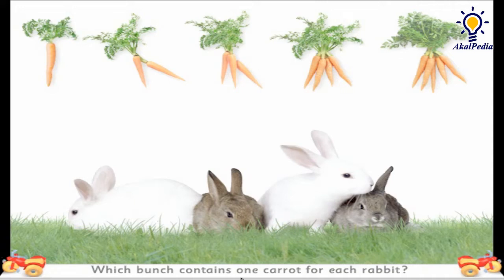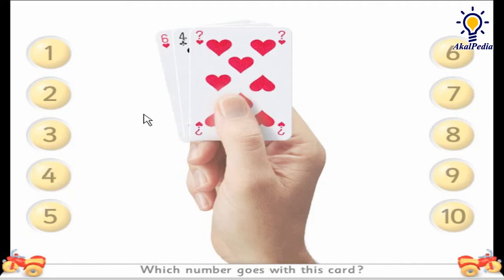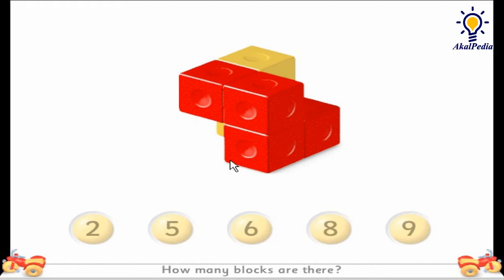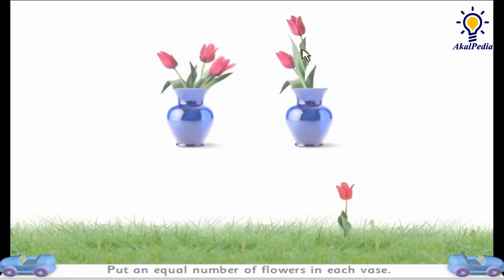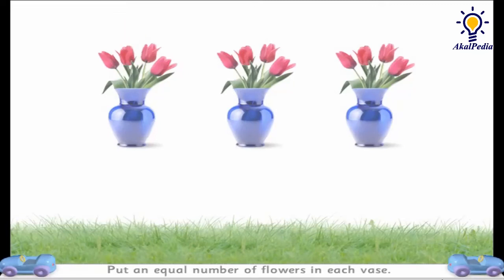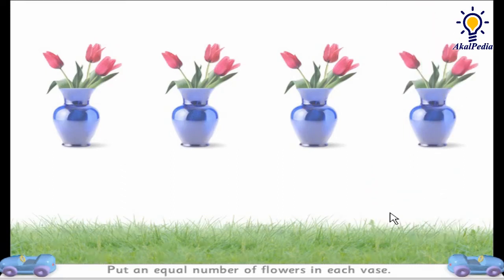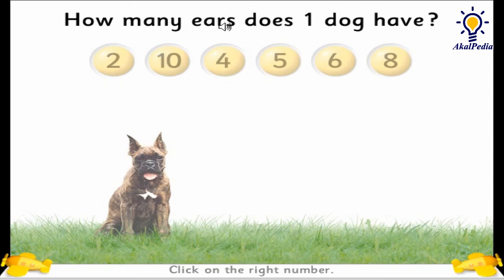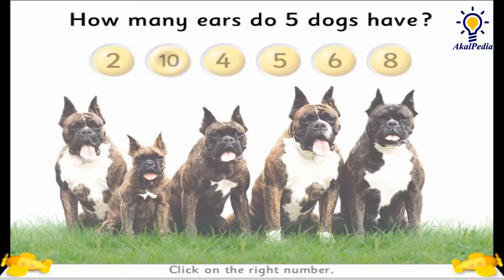Part 1 Play & Learn | Counting | Toddler Learning Video | Preschool Learning | Kids Learning 123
Socrates 102 Activities for Windows (2001)

Educational game made by Studio Lascaux, released in 2001 or earlier. DescriptionSocrates 102 is an educational game for children aged between five and seven years old. The product contains 102 mini games with the goal to teach children the basics of reading, counting and writing in general.Only a mouse is required to play the game and game can be launched directly as the game does not have any installer.The games are divided into eight categories:- Liczby (Numbers/Counting): mini-games focused on identifying the number of items on the screen correctly. For example, one mini-game is a task for the player to pick a bunch of carrots that will feed each bunny on the screen.- Obliczenia (Calculations): mini-games related to basic counting: addition and subtraction. An example is to select a bucket with a number matching the addition shown on the screen.- Czytanie (Reading): mini-games focused on reading answers or text on the screen. An example is to identify the item by choosing the correct answer (text).- Pisanie (Writing): mini-games about writing activities. An example mini-game: pick correct letters (bubbles) from the screen into the “word-field” to form word of object shown on the same screen.- Myslenie (Thinking): category based in general on finding patterns. Example mini-game: fill row of eggs with correctly coloured egg in eggcup.- Zapamietywanie (Memorizing): mini-game with priority on remembering phrases, sounds or numbers on the screen. Example mini-game: match clocks visible on the screen by sound that they play (there are 4 pairs of clocks with the same sound effect).- Porównywanie (Comparing): a mini-game for example consists of a task to select items that an object visible on a screen (horse) can eat.- Tworzenie (Creating): puzzle-oriented category. For example a mini-game gives the player task to create a rocking horse toy by placing its parts on the visible template.